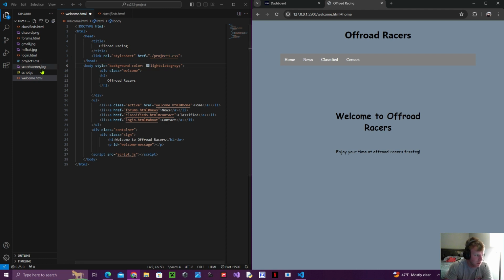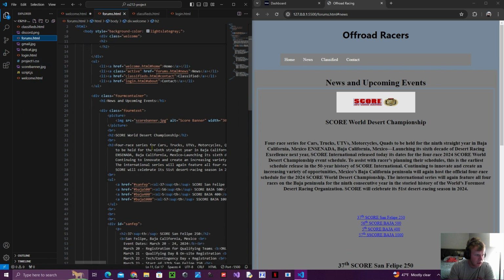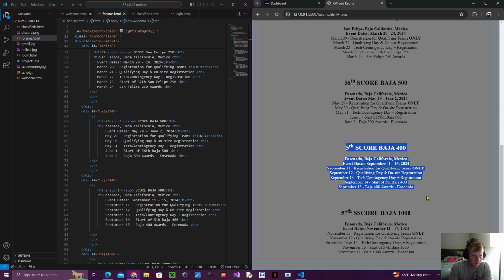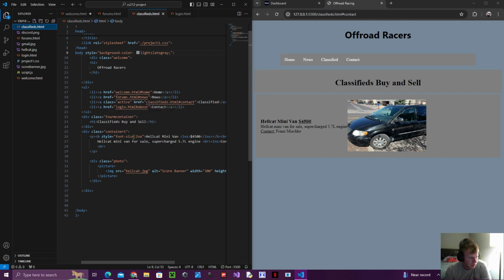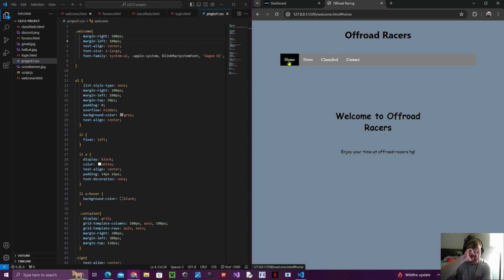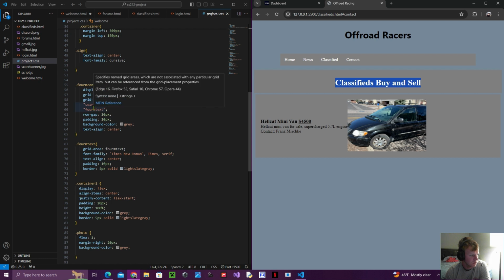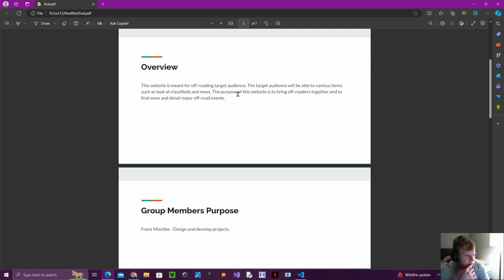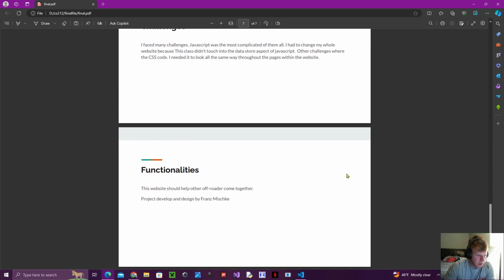final project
final projects